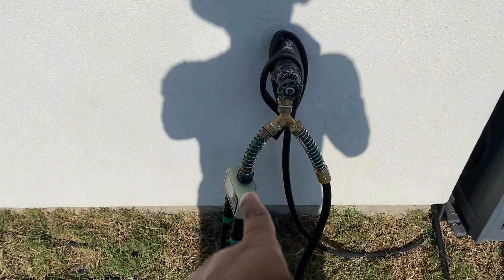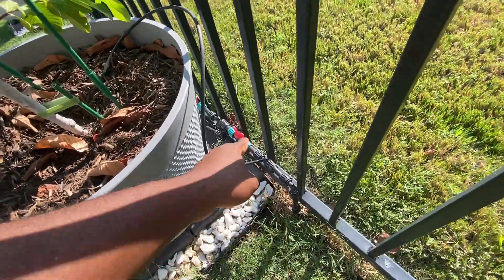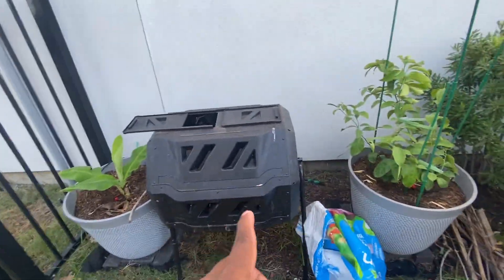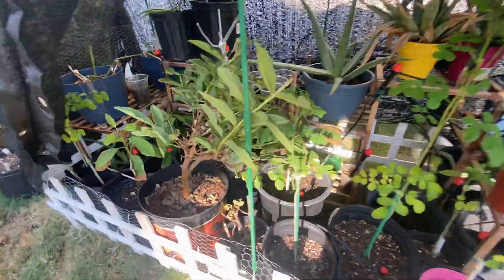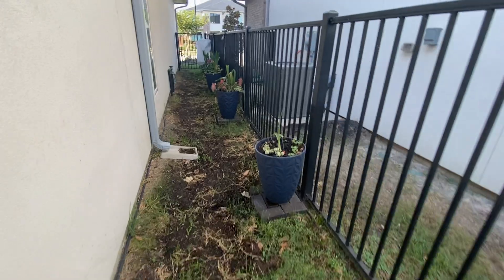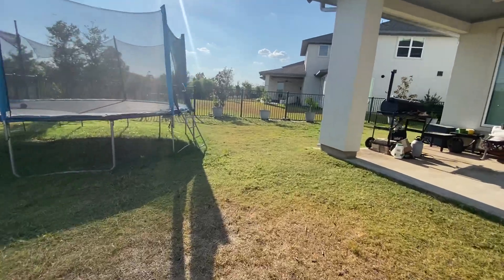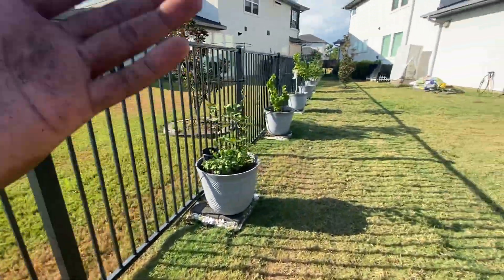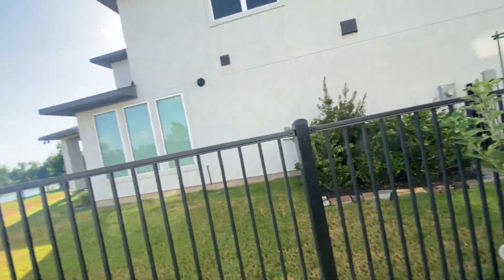Watering setup/Tip for TX Heat Wave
In summary every 48 hours I run the drip system for about 9 mins. You will have to test out your system to see the flow rate and tweak as you observe. In my mind the automatic drip watering is serving as a way to sustain things as I am not watering it for long to saturate the entire soil in the planter. This is what the weekly saturation with the hose is for. I give each planter about 2 gallons. Again this amount will vary based on the size of your planter,  the type of potting mix (water retention), perhaps a bit to do with the type and size of the tree and obviously the amount/hours of sun. Test and observe!